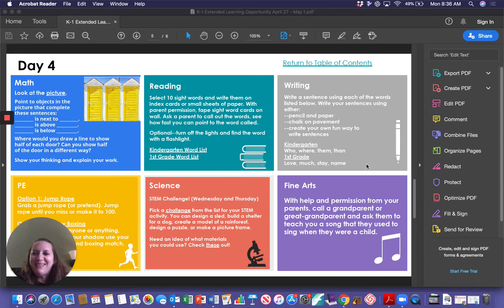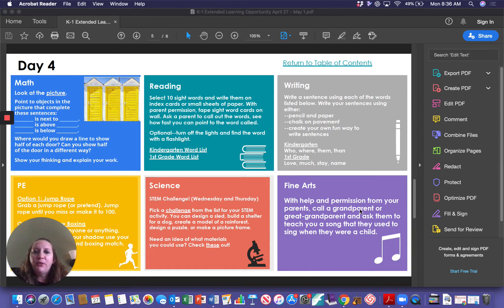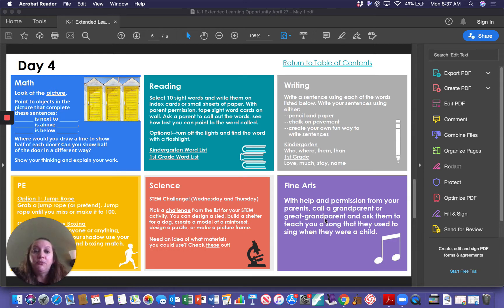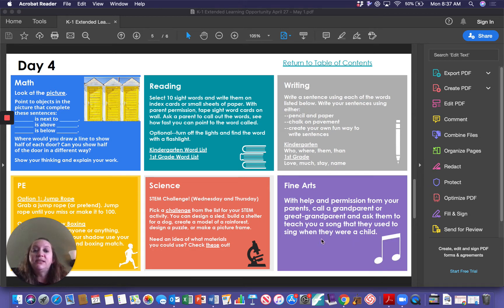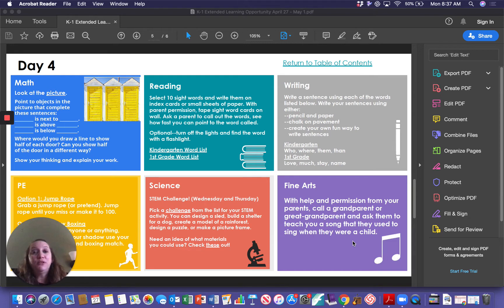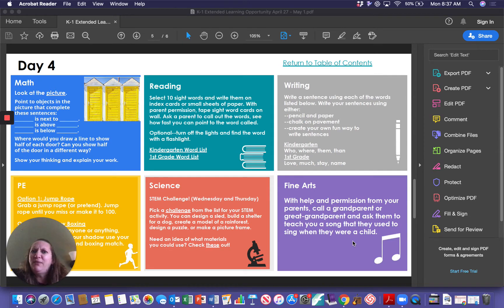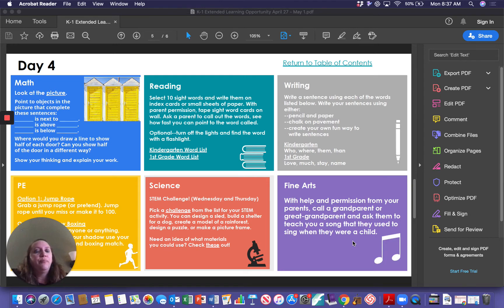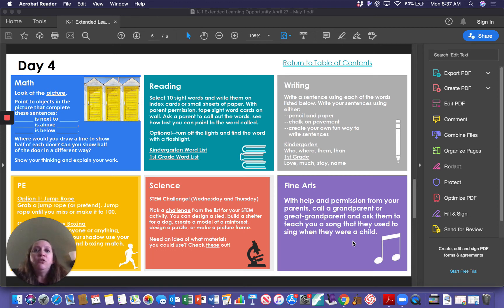Week 6, Day 4, Fine Arts